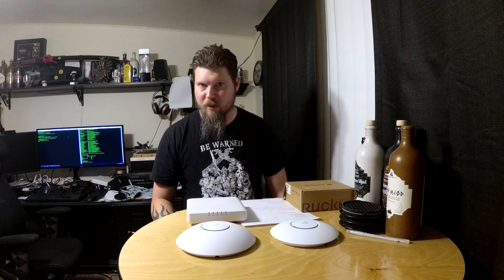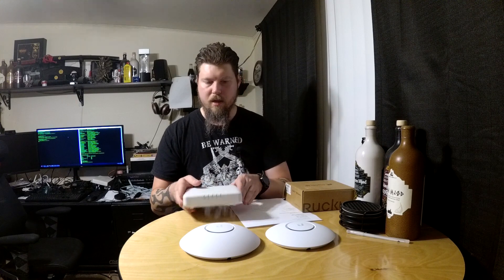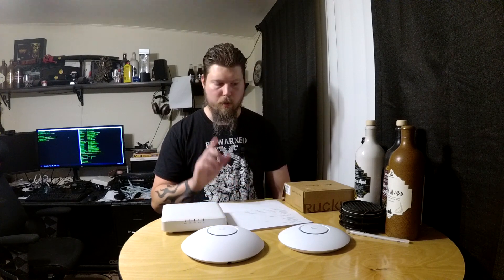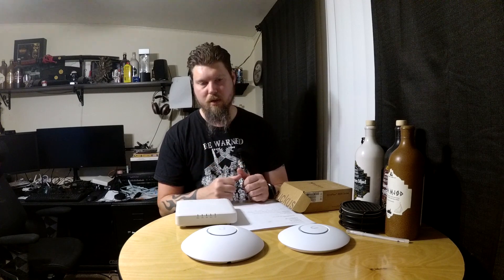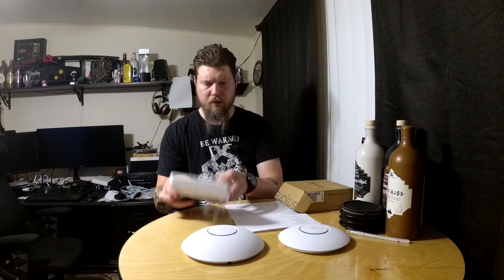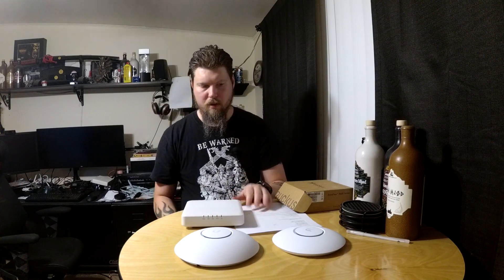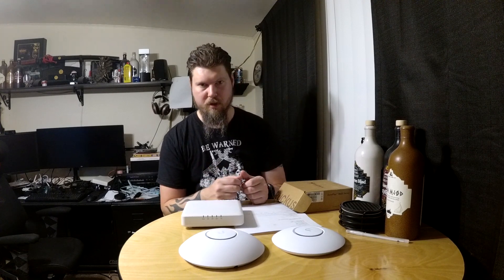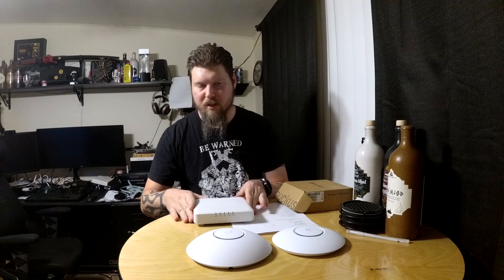Getting Rid of My Ubiquiti Gear? - New AP's Ruckus R600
Yep! Good Bye Ubiquiti!

I already got rid of my Ubiquiti switches and replaced them with the HPE Aruba S2500's (and those are about to get replaced with ICX Brocade switches).

The next thing to go is the Access Points, selling them and moving into Ruckus Wireless gear.

The best value for the $ was the Ruckus R600 featuring a 3x3 SU-MIMO layout.  They have the unleashed firmware that lets you control them just like how you control the Unifi environment but without a controller installed on a server or a cloud key!

Instead you just have one of the AP's run as the controller, its super convenient and works great.

I have seen tremendous signal improvements now with the new AP's and overall more stable connections and better speeds.  I do like the Ubiquiti gear, but definitely I am liking the Ruckus stuff even more.

Ubiquiti is very smart in how they entice you into the unifi experience, just one device and you are hooked wanting more and more gear in that one single pane of glass.  I am glad I was able to break the spell and go back to just using the best stuff for the money and not getting myself locked into a single vendor.